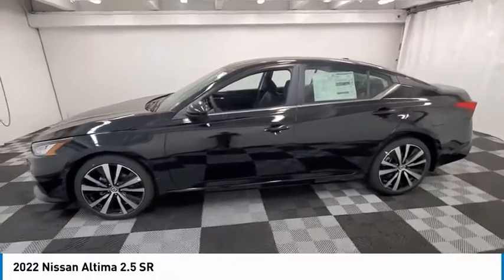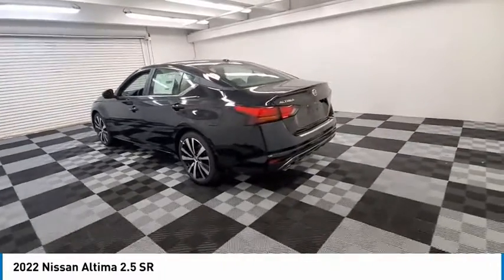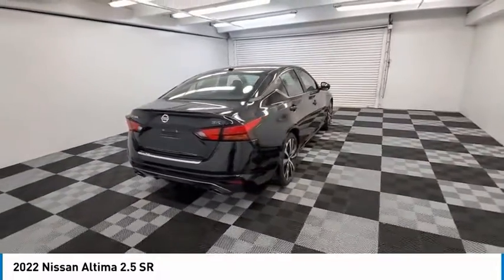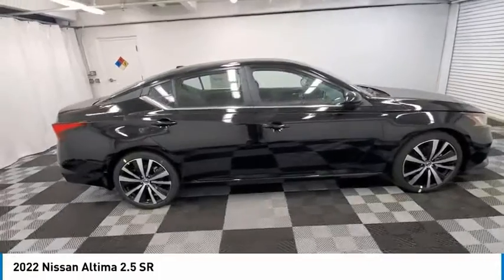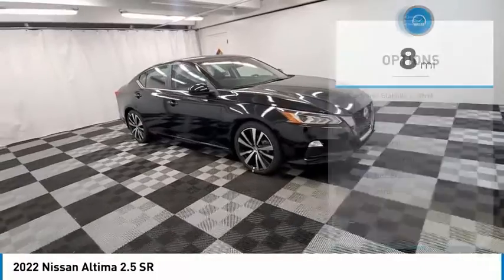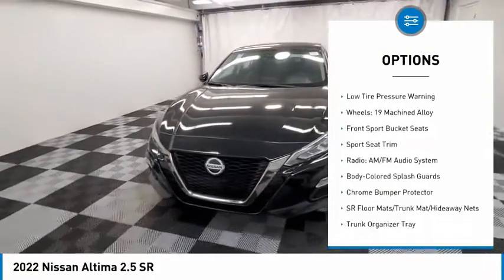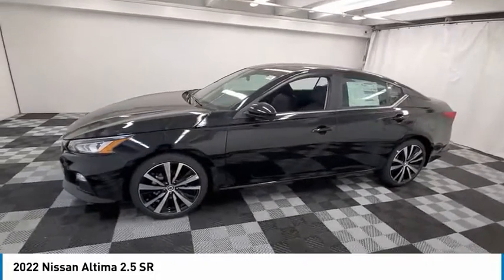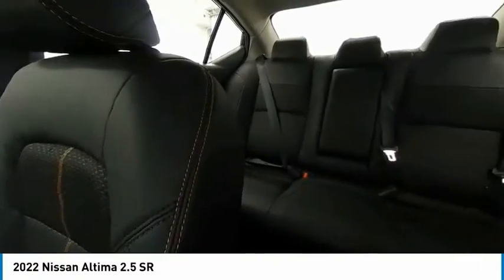2022 Nissan Altima near me coral springs pompano miami fl NN341377 NN341377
Super Black Clearcoat New 2022 Nissan Altima near me in Davie, Pompano, Fort Lauderdale, Miami FL at Coral Springs Automall

9300 W Atlantic Blvd.

9400 W Atlantic Blvd.

Coral Springs Auto Mall is pleased to offer this Beautiful 2022 Nissan Altima. This 2.5 SR Altima is beautifully finished in Super Black Clearcoat and complimented by Sport Cloth and this exceptional vehicle comes well equipped with CVT with Xtronic and gives you an amazing driving experience along with impressive Fuel efficiency rating. 2022 Nissan Altima 2.5 SR 2.5L 4-Cylinder DOHC 16V CVT with Xtronic FWDbrbr27/37 City/Highway MPGbrbrbrDealer Discount of $523 off MSRPbrbrCoral Springs Auto Mall is a family owned dealership that has served the South Florida community with quality new and used cars since 1985. During this time weve had the chance to grow and learn with our community and sharpen the skills of our staff to provide better customer service while saving you money. The sales, service, and finance specialists are more than knowledgeable and eager to provide you with top notch car buying experience. Coral Springs Auto Mall wants to set the bar a bit higher when it comes to taking care of our customers and their new, used, or certified pre-owned .